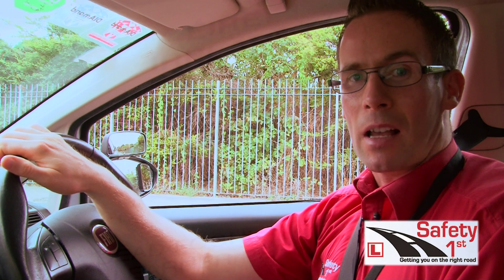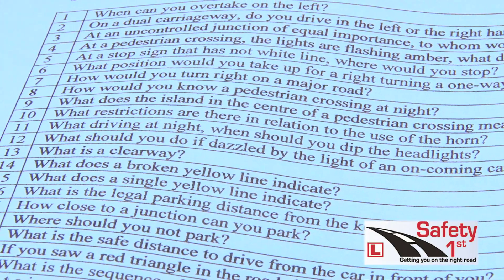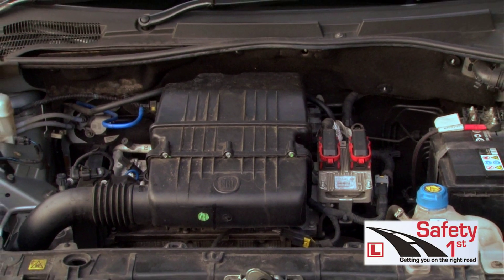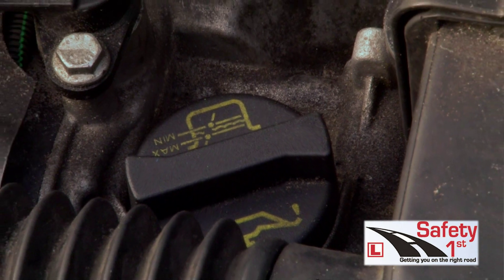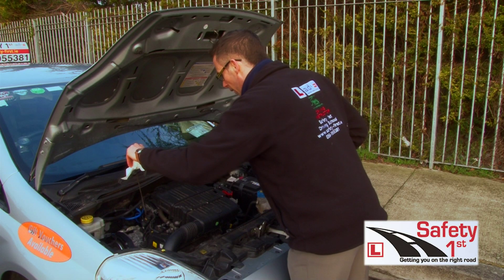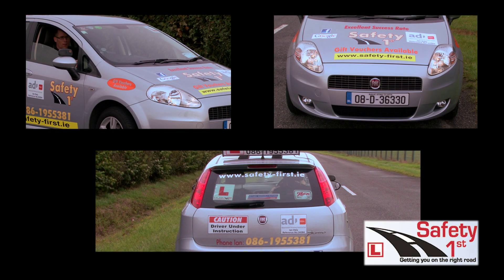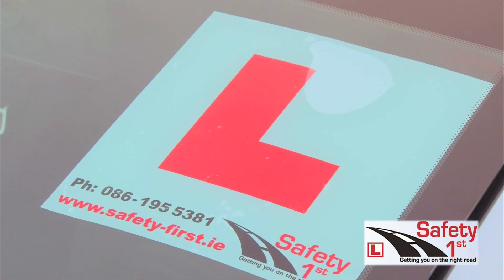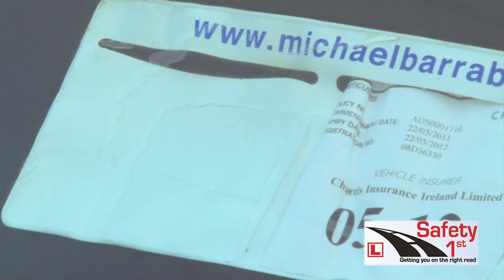Driving test - Safety 1st Driving School Dublin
Ian Daly from Safety 1st Driving School in Dublin talks through what will happen on the day of your test before the driving section begins, including the oral questions, the under the bonnet (or mechanical) check, the indicators check,, and the plates and discs check.